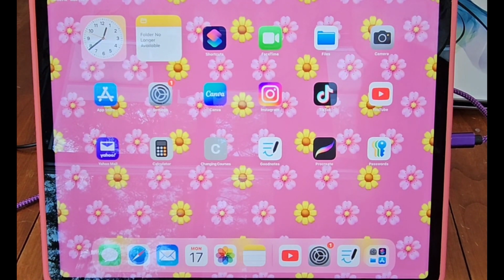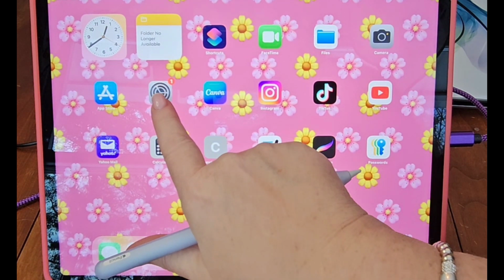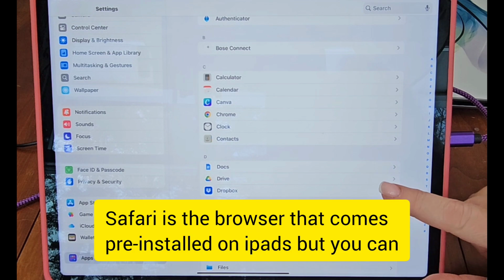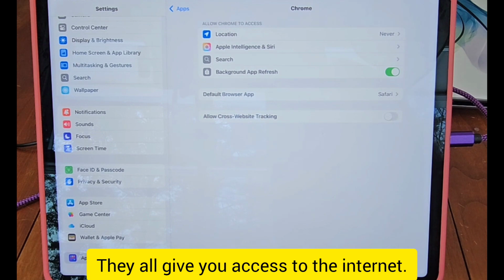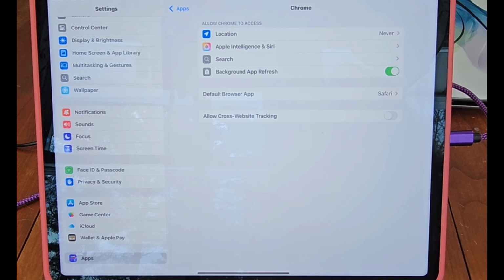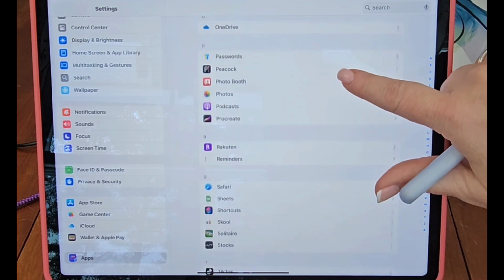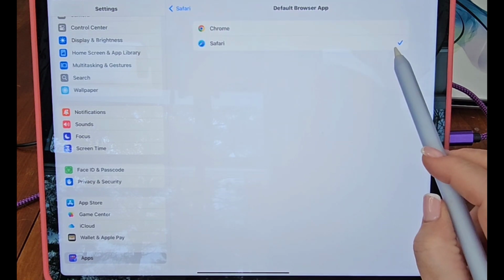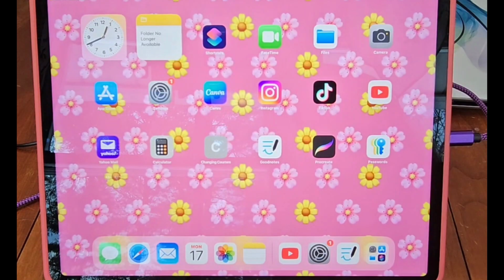What's a Safari & Where is it?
Are you new to digital planning and feeling overwhelmed by iPad technology? Understanding what a browser is and how to find it is a key first step toward mastering your digital planning journey. In this video, I'll guide you through identifying your default browser, and show you how to access it on your iPad.
Say goodbye to confusion and hello to a more organized, tech-savvy you!